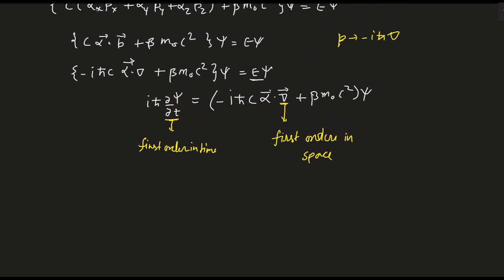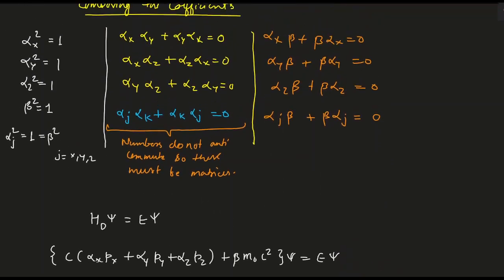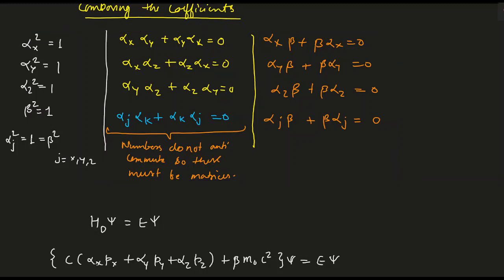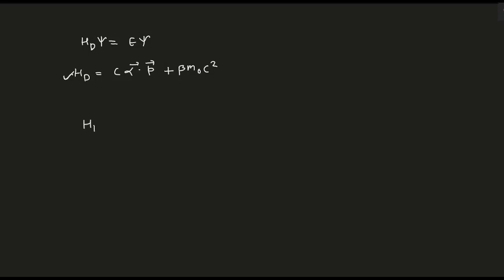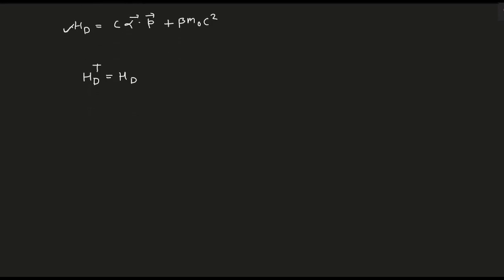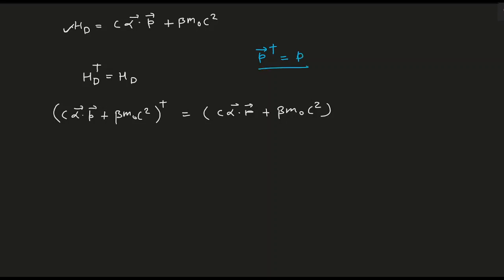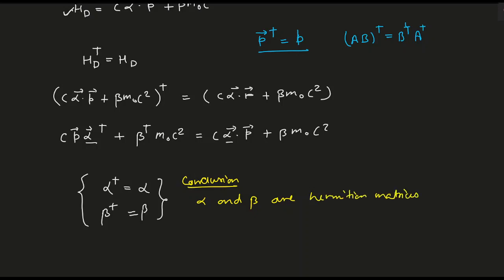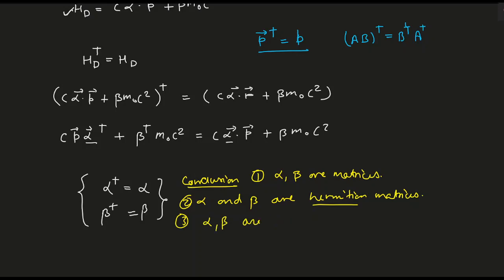Dirac Equation (PART-2) PROPERTIES OF THE UNKNOWN MATRICES | Relativistic Quantum Mechanics